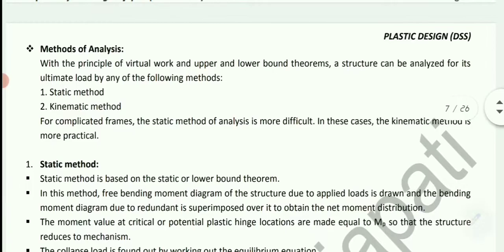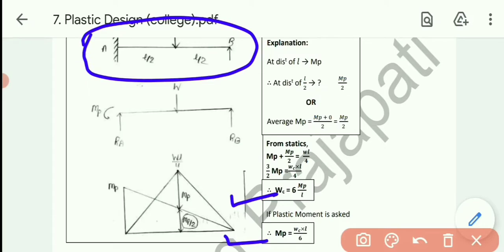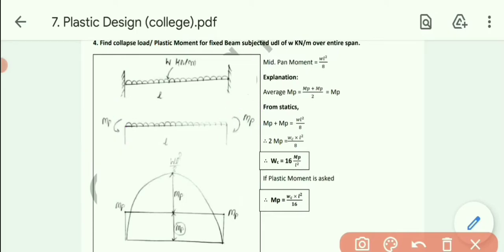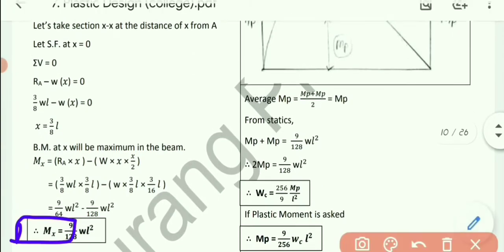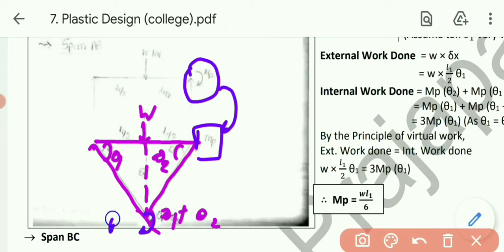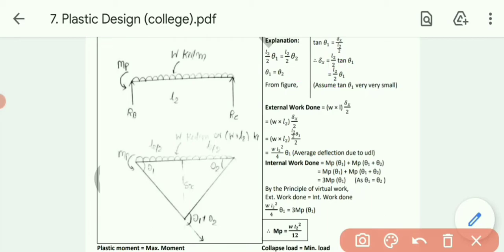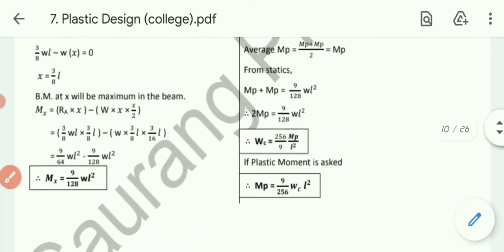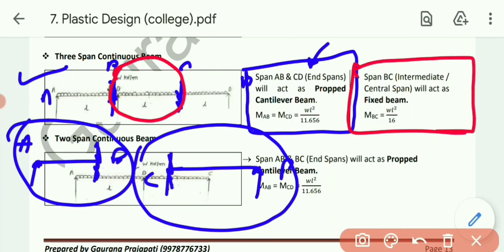Plastic Design (Part 2) Static & Kinematic Method derivation - DSS - 2180610 -Civil Engg-8th sem-GTU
This video includes derivation of different types of beams using Static & Kinematic Method. These are the parts of plastic analysis method which is used in calculating plastic moment or collapse load for  different types of beams.

Following topics are covered in this video:
Static Method:
Collapse load/ Plastic Moment of propped cantilever beam with central point load
Collapse load/ Plastic Moment for the propped cantilever beam subjected to udl of w KN/m over entire span
Collapse load/ Plastic Moment for the fixed beam of length ‘ L’ subjected to concentrated load ‘W’ at Centre
Collapse load/ Plastic Moment for fixed Beam subjected udl of w KN/m over entire span
Collapse load of fixed beam of span l subjected to use of w KN/m on left half of beam

Links of the previous video of this chapter:

Plastic Design (Part 1) Theory & Shape Factor - DSS - 2180610 - Civil Engineering - 8th sem – GTU